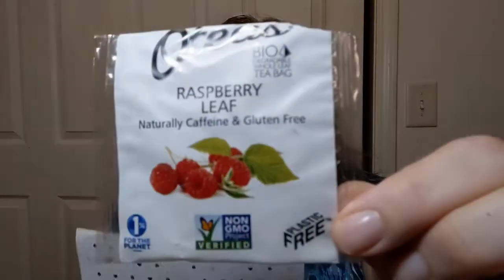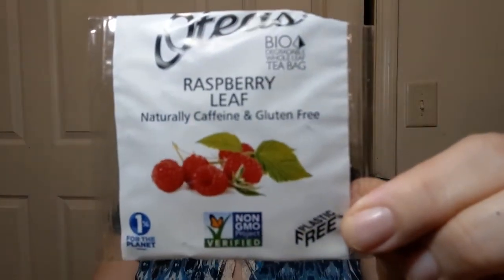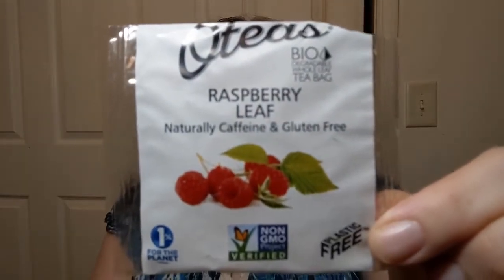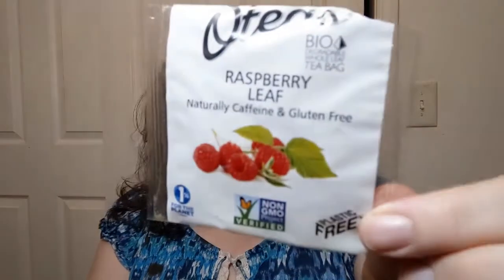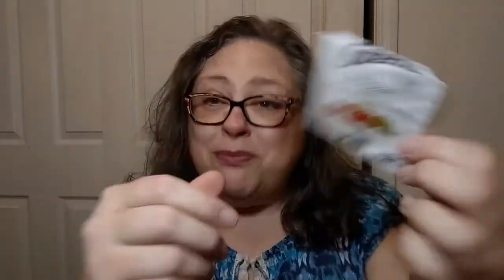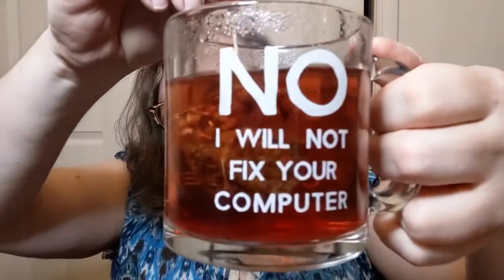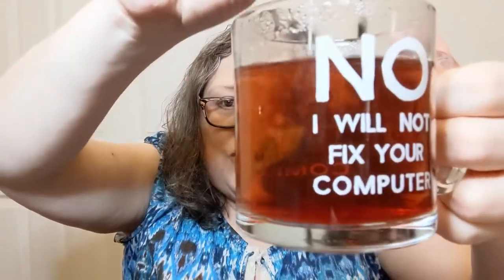Time for Tea - Oteas - Raspberry Leaf - Crochet, Life & Stuff with Debra - SipsBy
This one is listed as NO CAFFEINE.